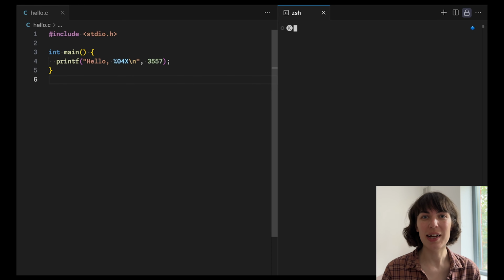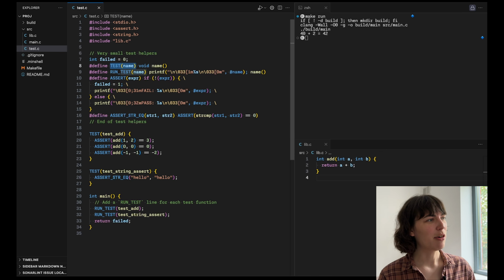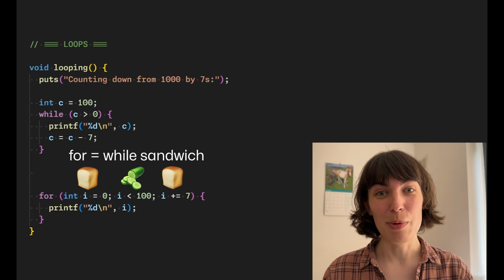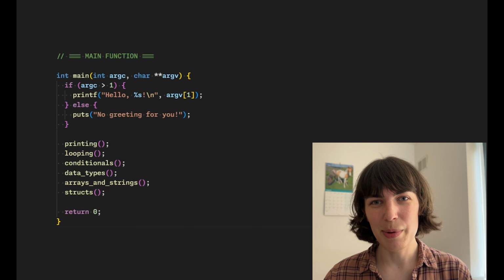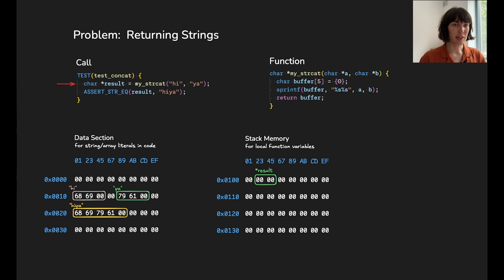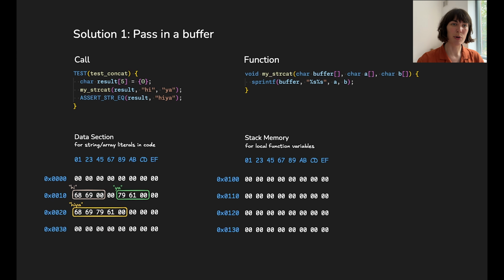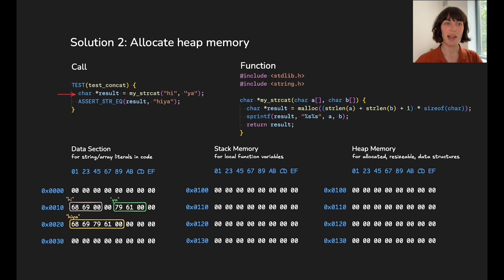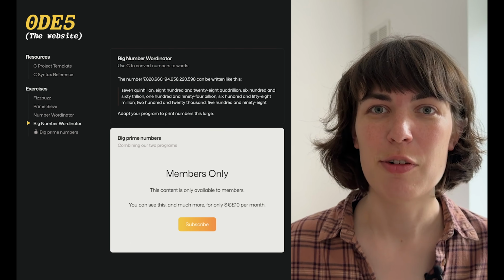Just enough C to have fun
Chapters
00:00 - Intro
01:01 - Compilation
07:56 - Syntax
17:58 - Memory
37:53 - Exercises